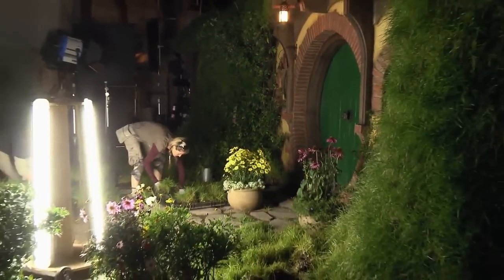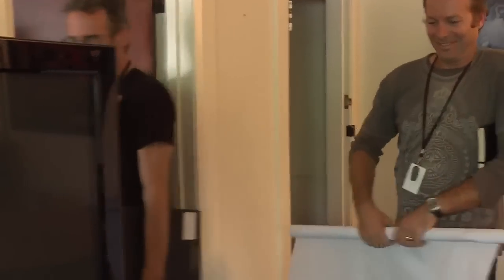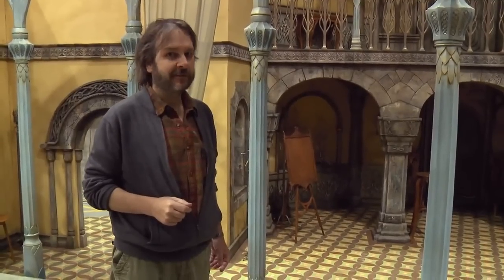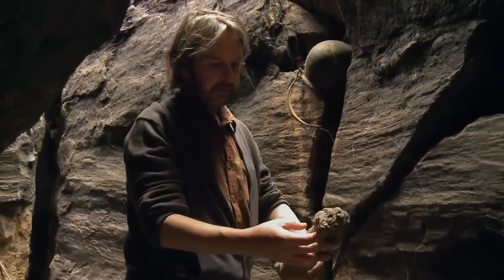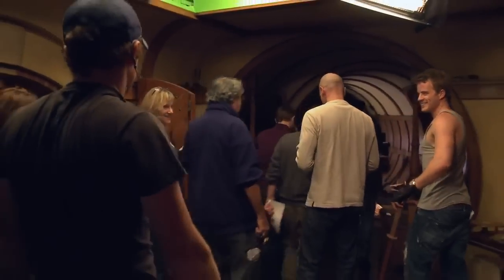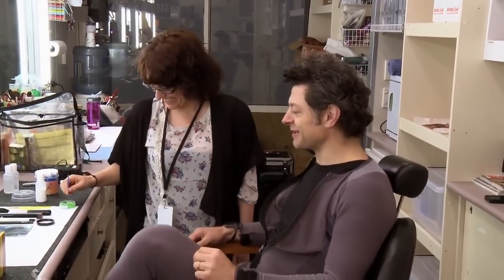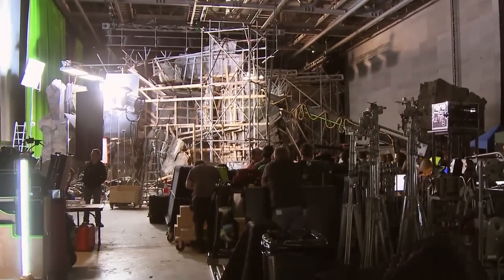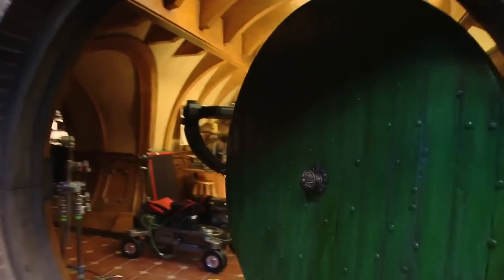Bilbo Le Hobbit, Première vidéo Tournage HD (1/8)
Voici la toute première vidéo du tournage de Bilbo le hobbit.
Elle a été mise en ligne par Peter Jackson, ce 14 Avril 2011.
Une sublime vidéo avec pas mal d'informations !